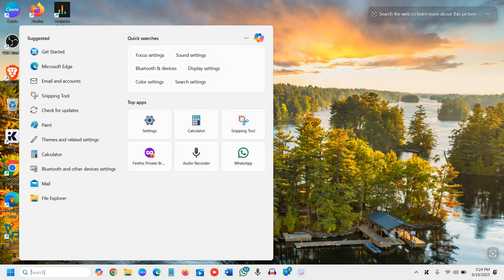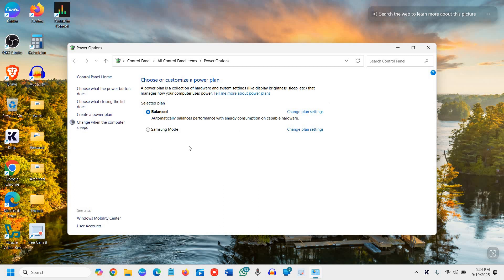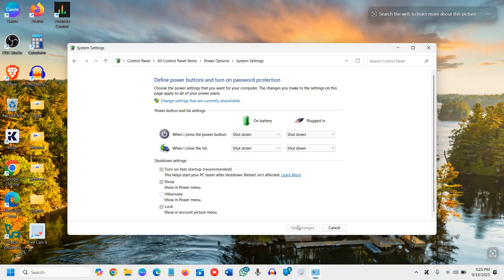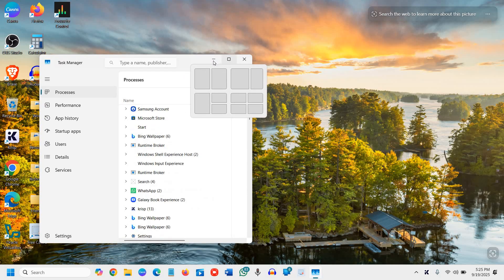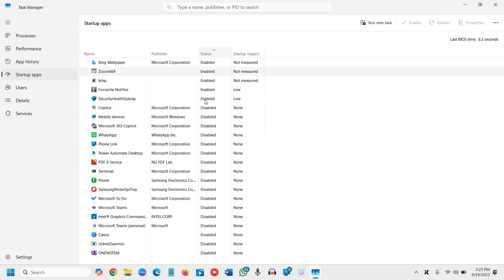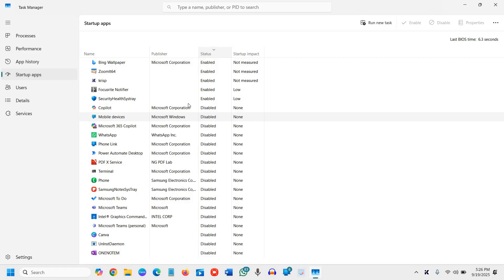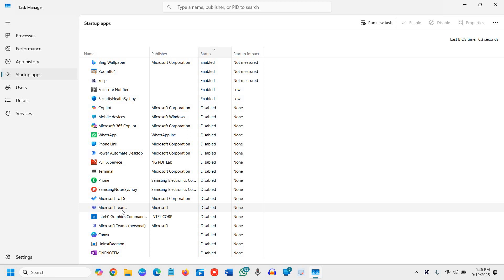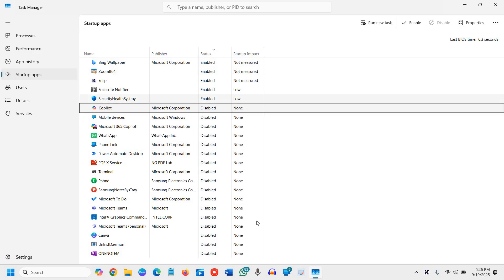How to Fix Slow Windows Boot in Minutes!!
best way to fix slow Windows boot in minutes ✅ If your Windows 11 or Windows 10 PC takes forever to start, this step-by-step guide will help you speed up boot time instantly. In this video, you’ll learn quick and proven methods to optimize startup, disable unnecessary programs, tweak system settings, and improve overall performance.

🔹 What you’ll learn in this video:

How to fix slow Windows boot in just a few minutes

The fastest way to manage startup apps and background services

Optimize virtual memory and SysMain settings for smoother performance

Reduce boot time on Windows 10 Home/Pro and Windows 11 Home/Pro

Simple tweaks that don’t require third-party tools

⚡ Whether you’re on a Dell, HP, Lenovo, Asus, Acer, MSI, Razer, Samsung, LG, or Microsoft Surface laptop/PC — these tips work for all major brands running Windows 11 or Windows 10.

👉 Watch till the end to make your computer boot faster, save time, and enjoy a smoother experience every day.